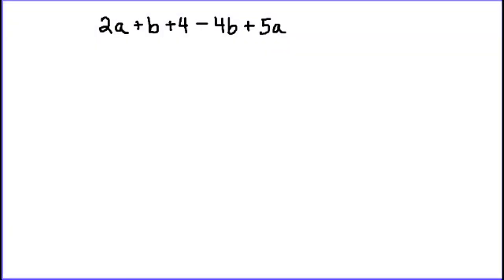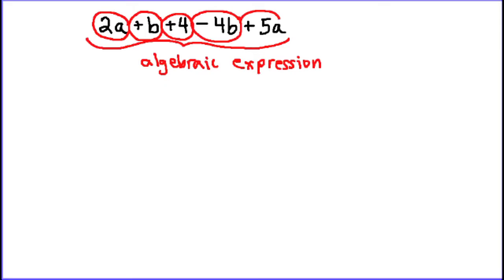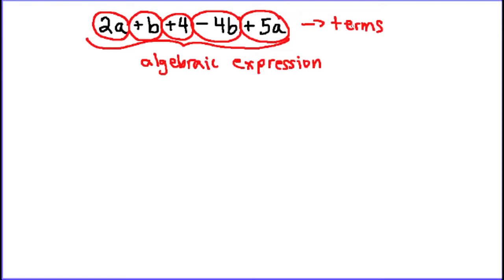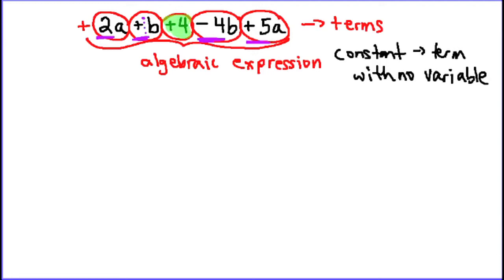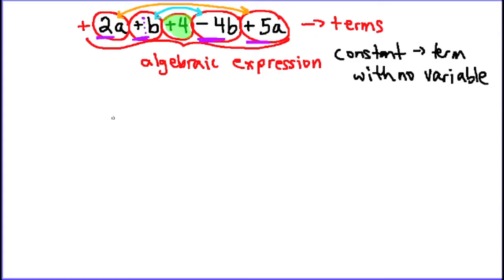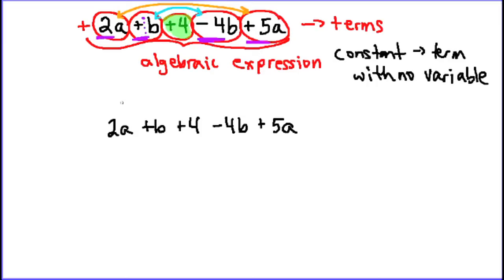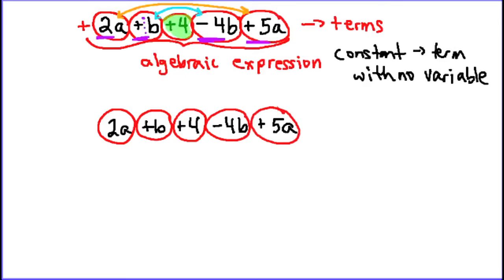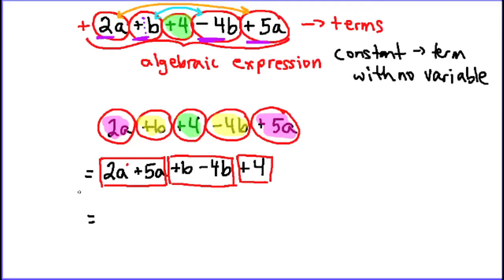Combining Like Terms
A video showing how to combine like terms by using the commutative property and using algebra tiles.